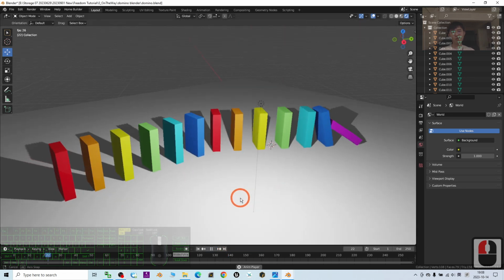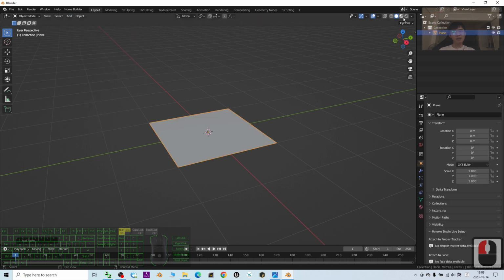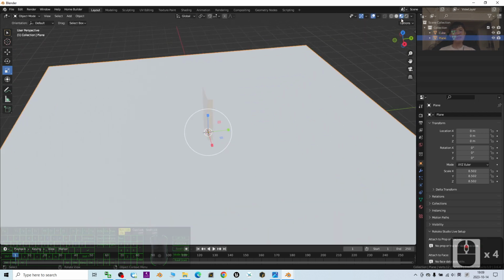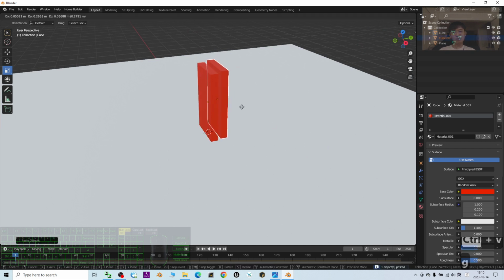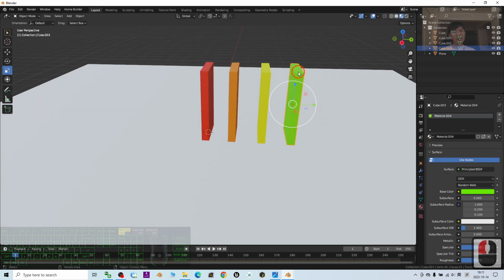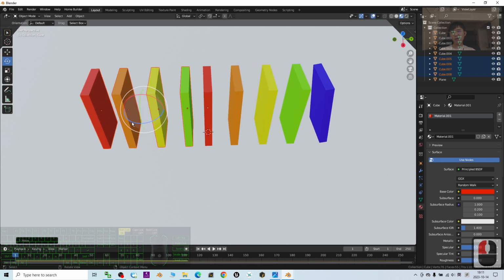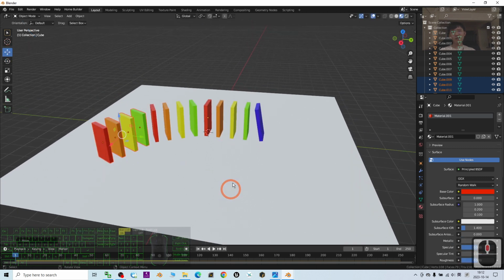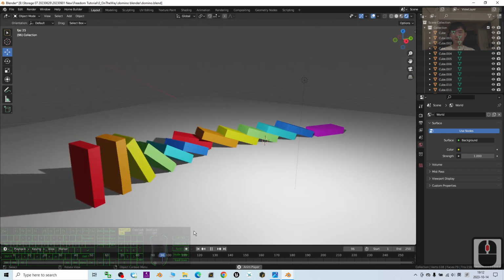How to create Domino Effect Animation - Blender 3.6 Tutorial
Description:
Hey guys, how to create domino effect 3D animation in Blender 3.6! It is easy! This is my step-by-step tutorial on how to do this! ENJOY! and having fun! Happy 3D Modeling, 3D Animation + 3D Game Dev! ENJOY!

Blender,
Domino,
Domino Effect,
Animation,
3D Animation,
3D Modeling,
Tutorial,
Freedom Arts,